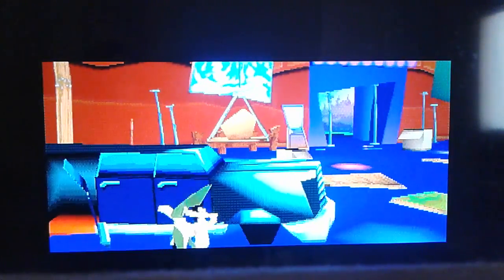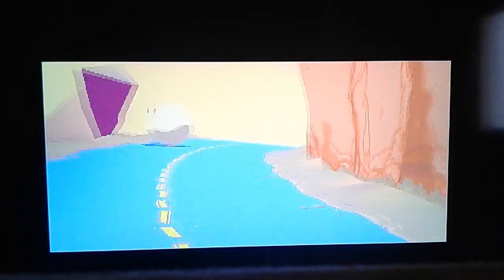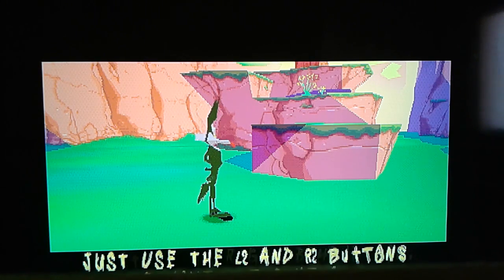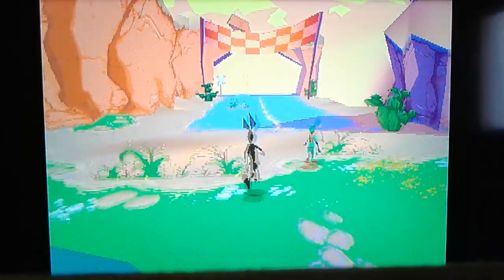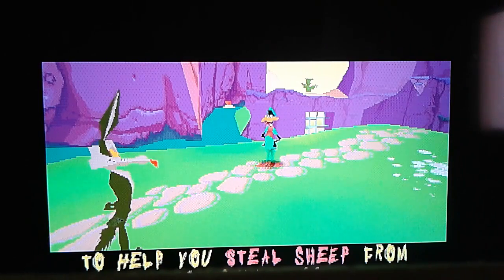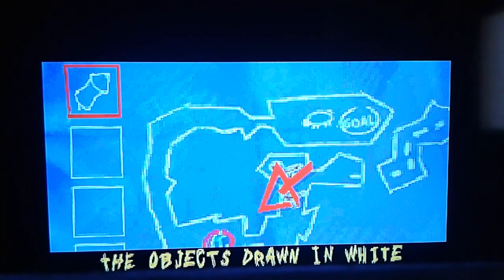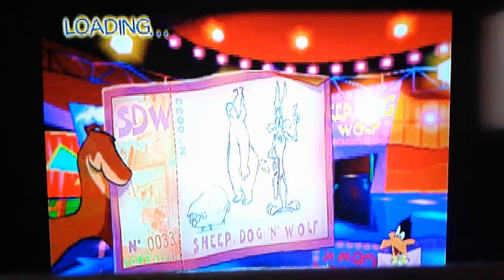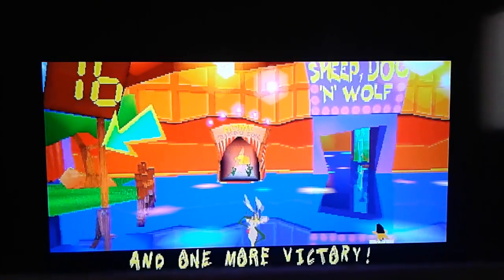Sheep Raider let's play Ep.1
I am playing an old classic ps1 game. So many memories :)